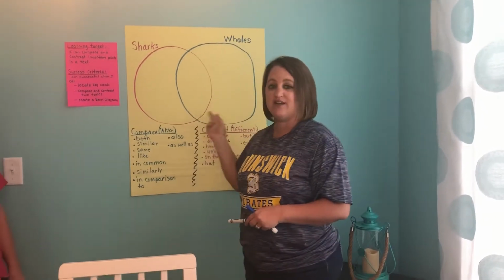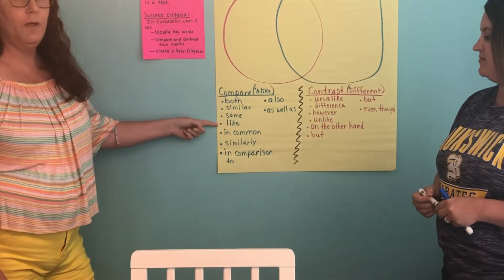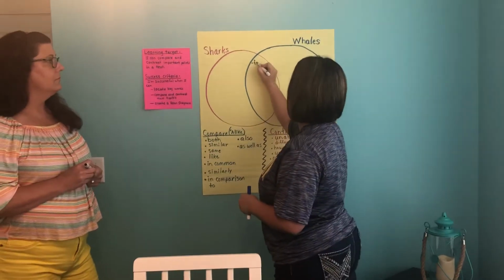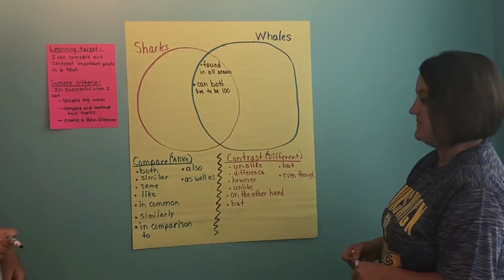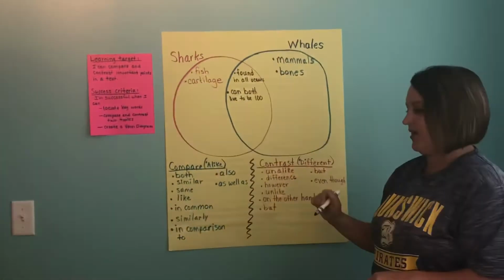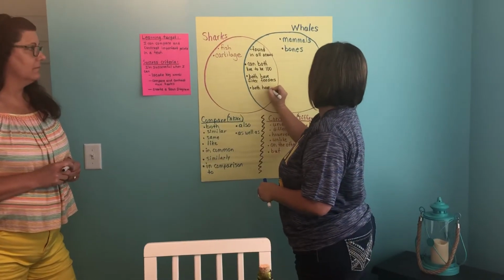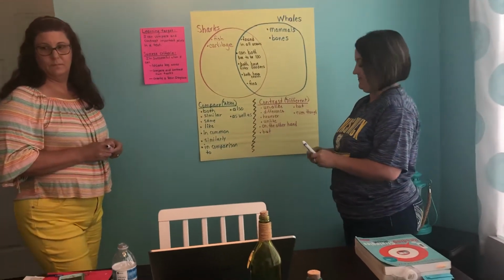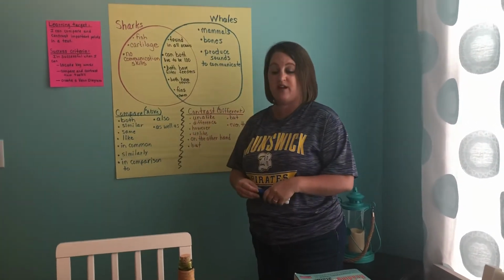Sharks VS Whales